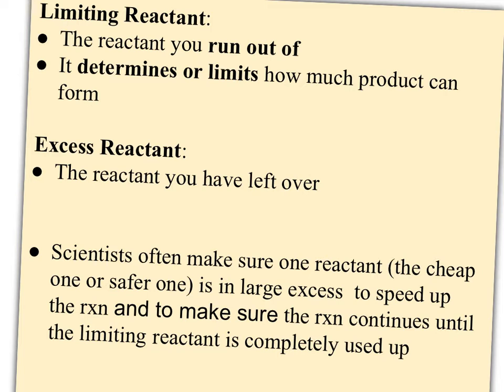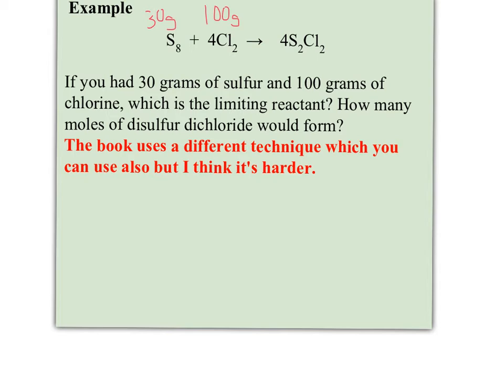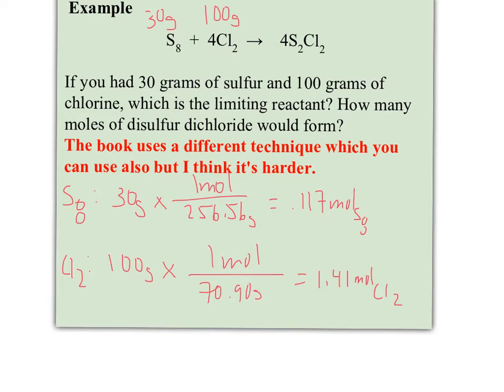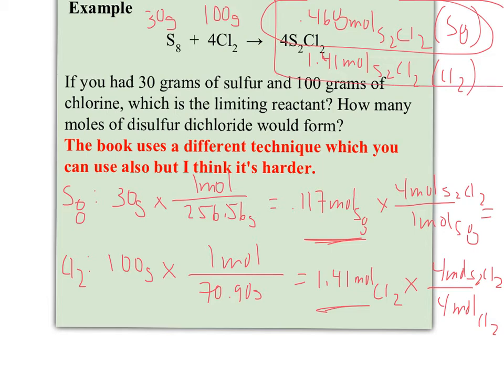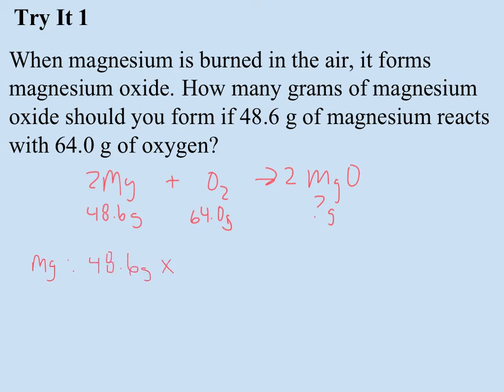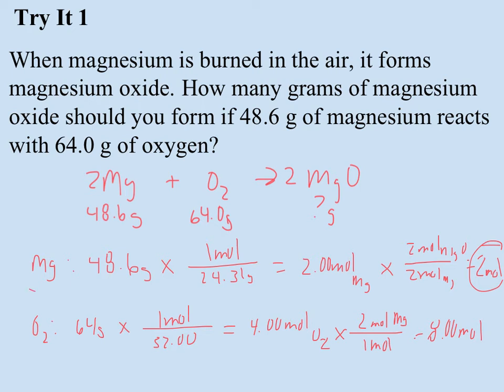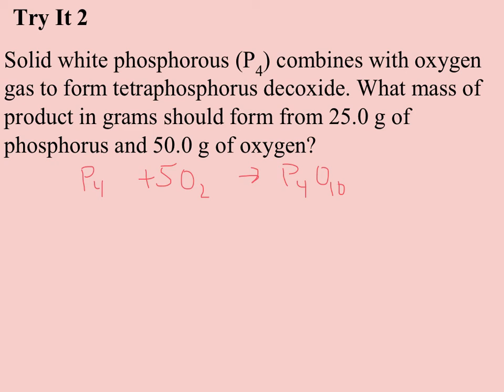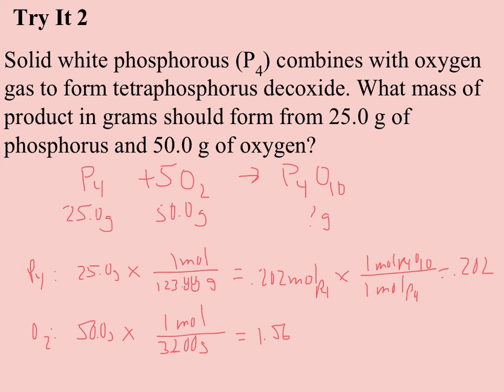60Chem4Everyone: determining the limiting reactant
Compares/contrasts limiting reactant and excess reactant. Illustrates how to apply stoichiometry to determine the limiting reactant.